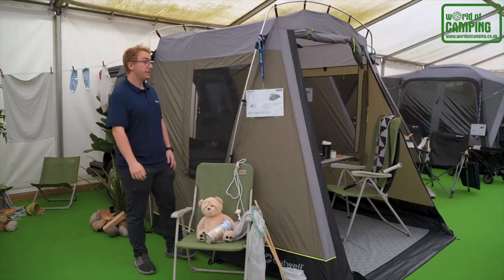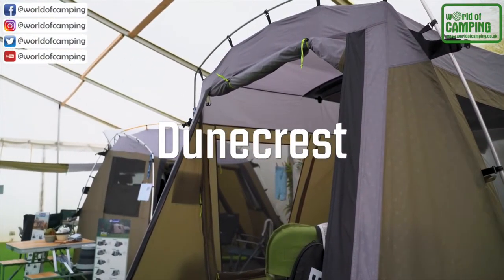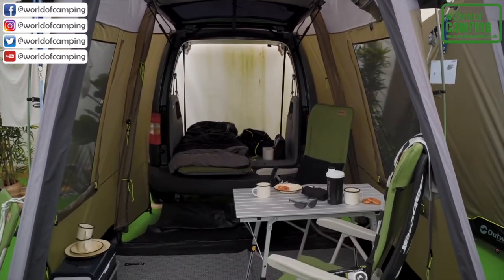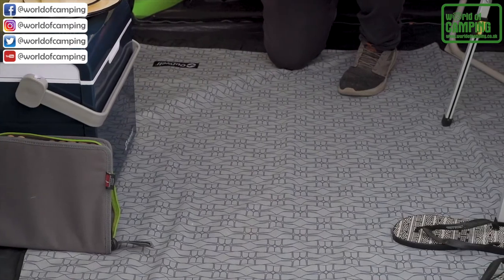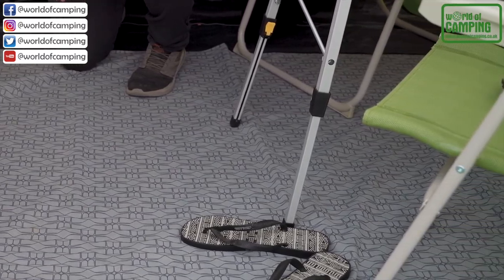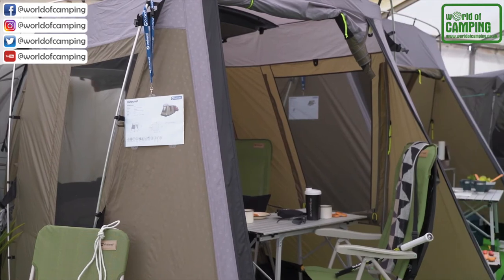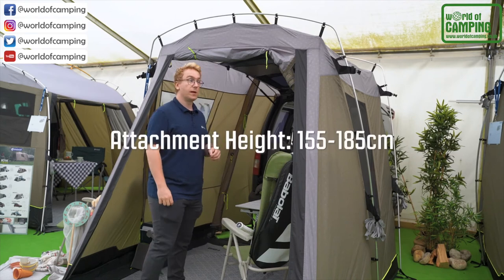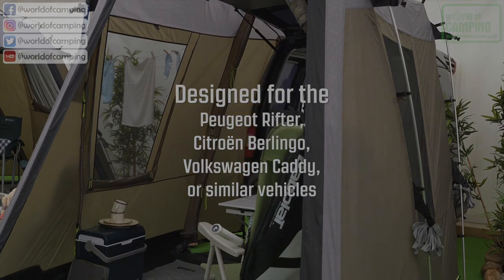Outwell Dunecrest Drive Away Awning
The Outwell Dunecrest Drive Away Awning is an ideal choice for couples and families seeking to extend the use of small vans on outdoor adventures.
The tailgate-mounted Outwell Dunecrest vehicle awning offers great standing height, large mesh windows with waterproof curtains, detachable groundsheet, easy access and the option to use the main door as a canopy.
Whether on impulse camping breaks or days out fishing, biking and enjoying beach-based fun, you’ll find the fast, easy pitching design turns your van into a micro adventure base that can be left freestanding when you need to head off to explore the local sights.